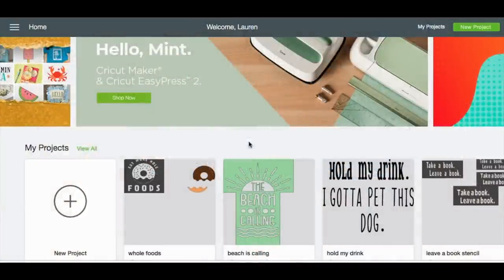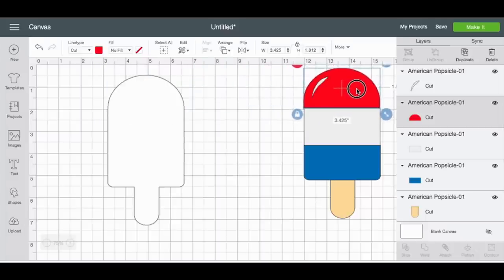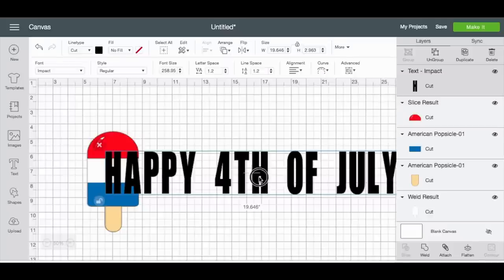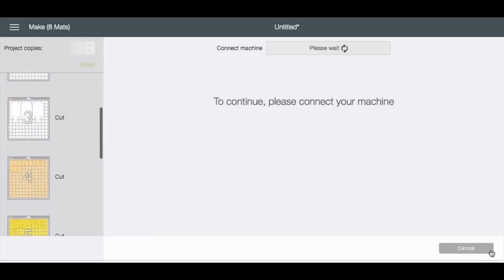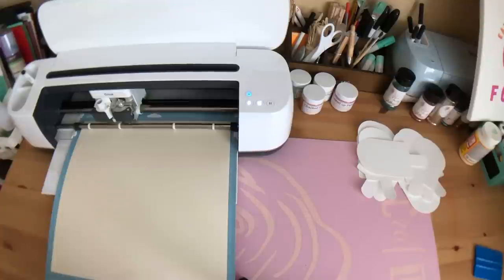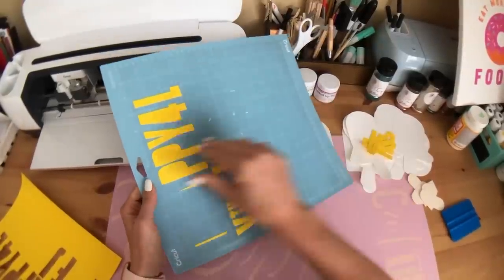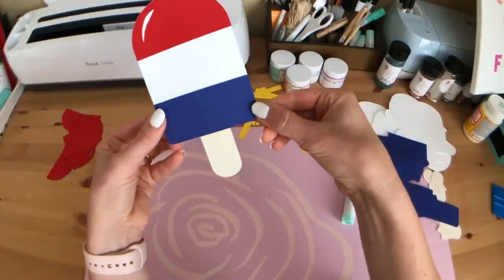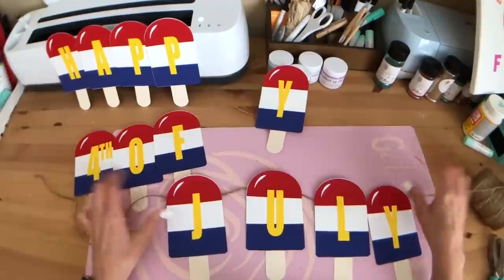DIY 4th of July Banner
EASY SIGN AND STENCIL TUTORIAL | Learn How to Make Your Own Sign with Stencil Film

Materials:
-Cardstock
-Glue stick
-String or jute for stringing banner
-Mini hole punch

1) Open Design Space and open a new project
3) Size the image how you would like it
4) Duplicate your svg - or whatever you are using as your banner base (if you are not layering your image and it is jsut a flat base, you can skip this step)
5) WELD the entire image together to create your basetext according to your shirt dimensions
6) Once you have your base, you can now ungroup your DUPLICATED image - this way you can play with the layers and colors if you wantr
7) Now, make your text box for your letters
8) Size your text how you would like it according to your banner base size
9) Once you have all of your text sized, ungroup your letters (this will save you cardstock!
10) Duplicate your banner base as many times as you want (i did one base per letter on mine)
11) Now you're ready to cut! Click Make it, choose your settings, i used medium cardstock
11) Once cut, unload your mat and take cardstock off your mat
12) Now you can start gluing and layering your banner base and letters
13) Once everything is glued, you can start stringing!

🌻 BLANK THINGS TO PUT CRICUT STUFF ON & More!

✂️ SHOP BLITSY FOR FUN CRAFT SUPPLIES

🎞 VIDEO SCHEDULE: 🎞

🦋MONDAYS - CRICUT Tutorials
Everything from Kids, teen, moms, sister, wives, brothers, we are making things for everyone.

💋Tuesdays - 1 Tuesday a month there will be a CRICUT MYSTERY BOX!

🌟Wednesdays - WALT DISNEY WEDNESDAY
A fun Disney themed tutorial for cheap ways to enjoy Disneyland, Disneyworld, or a Disney cruise.

🐼 👑 Fridays: Fun and Free fridays, or Financial Fridays, we will have videos going over budgets, dreaming or anyrthing fun I come up with.

⭐️ LIVE VIDEOS - AS often as I can!!! ON any topic! :)